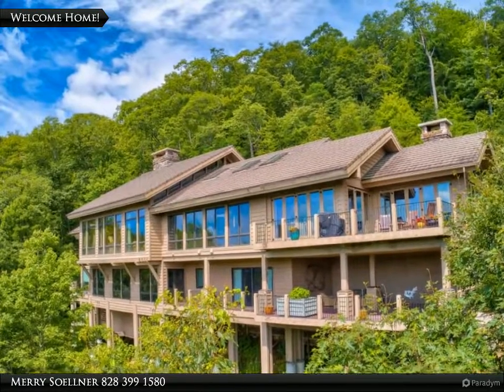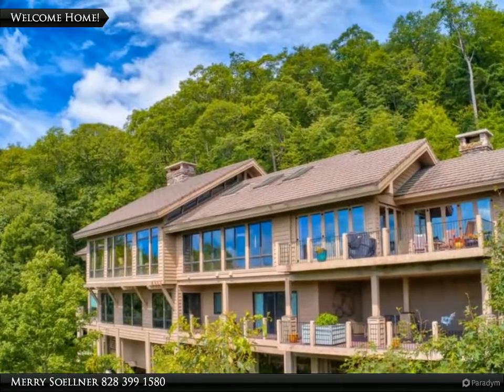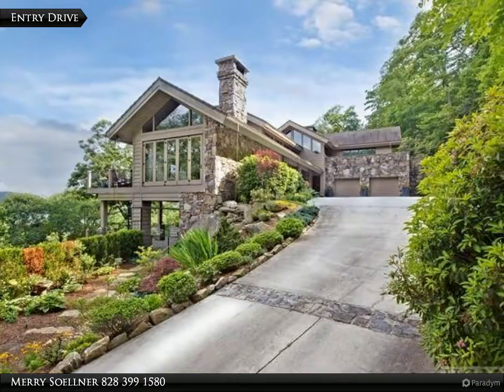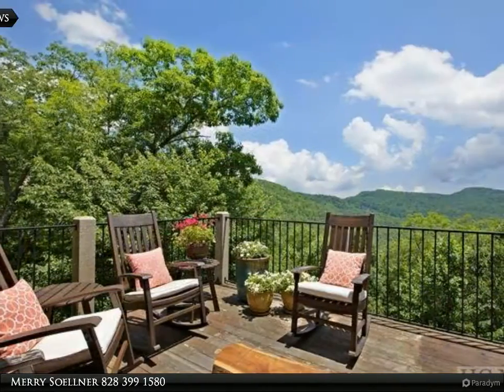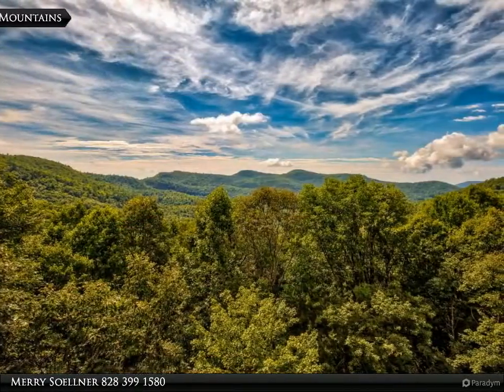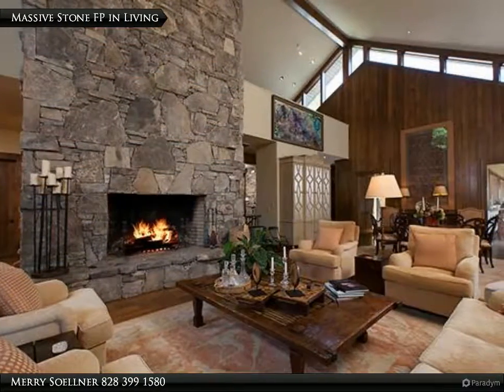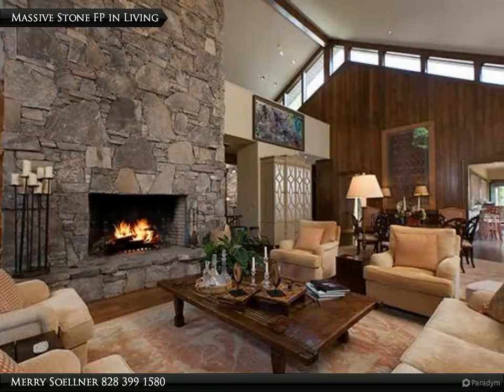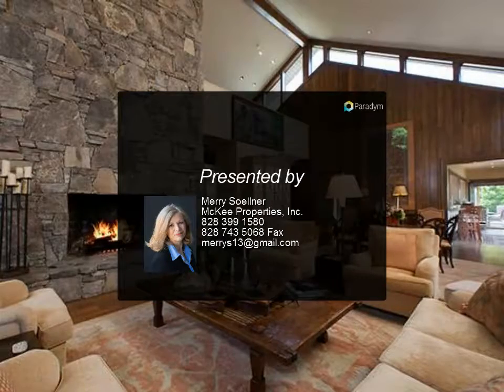Palmer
$2,375,000, 4 bed, 4.50 bath, MLS# 90787

A McKee Development Neighborhood and Tom Fazio Designed Golf Course - You're invited! Come tour this contemporary masterpiece for an unexpected experience! A wall of windows invites you to enjoy panoramic mountain views the moment you step through the door of this magnificent sanctuary. The contemporary style home is full of light and boasts a spacious gourmet kitchen, family room, office/den, two laundry rooms, wine cellar, elevator, and amazing, 3 season porch that can be enclosed or open and screened, complete with stone fireplace. A sumptuous master suite is on the main level and includes a sitting room, private screened porch and bath with deep soaking tub, separate shower, double sinks, and heated floors. The lower level provides three bedroom suites and a spacious family room with beverage center. Opulent, A+ finishes throughout will not disappoint.

Merry Soellner
McKee Properties, Inc.